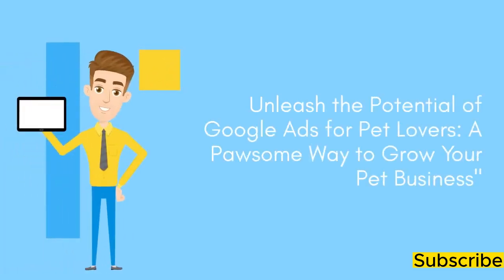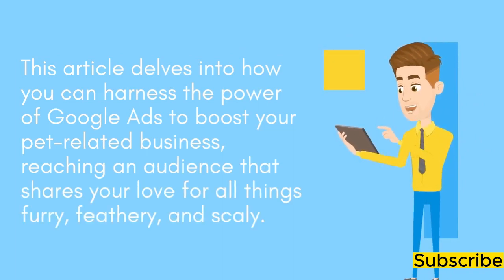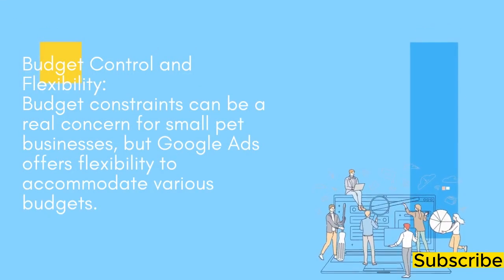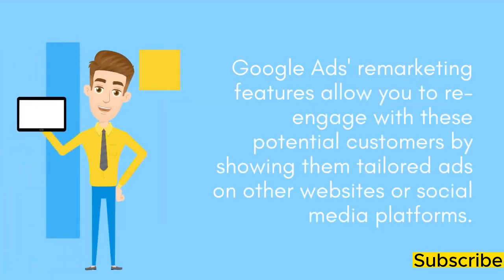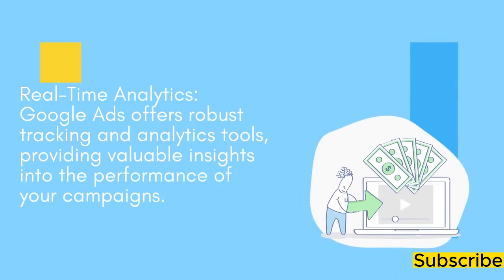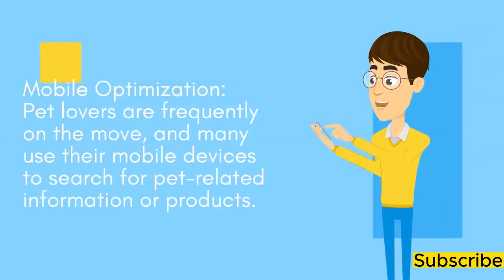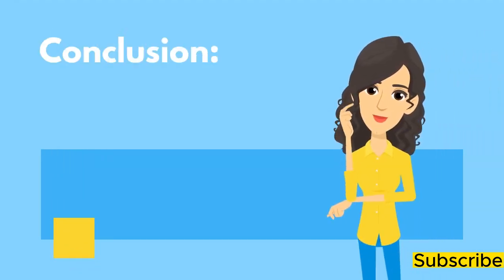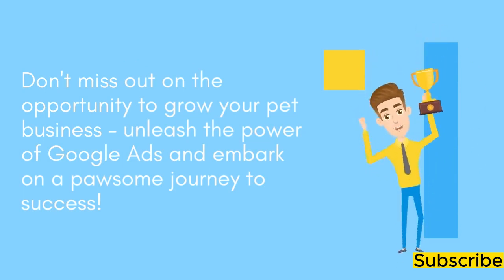YouTube Google Ads for Pet Lovers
youtube google ads